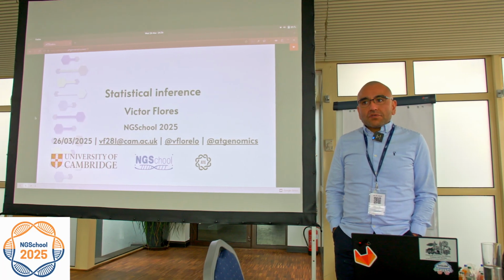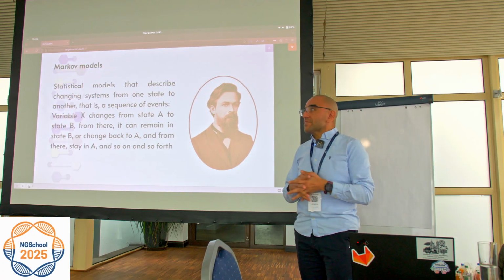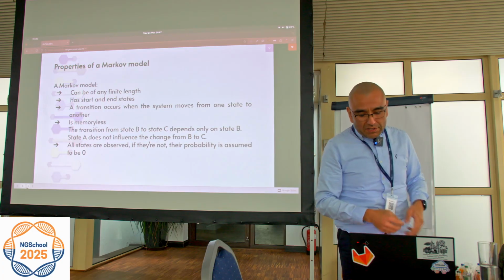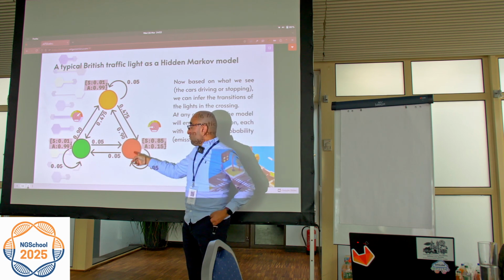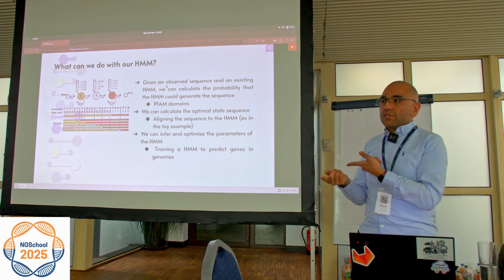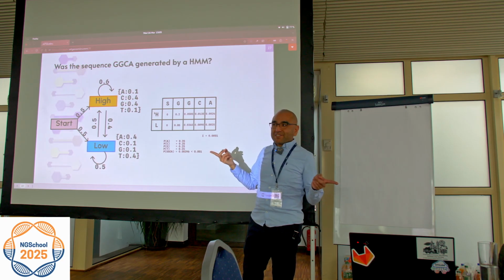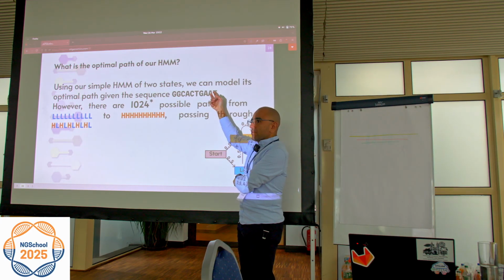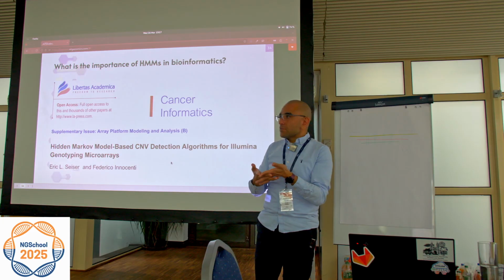Statistical inference - Victor Flores | NGSchool2025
Welcome to NGSchool2025: Sequencing Toolbox for Computational Biologists, the 7th edition of our renowned summer school series!